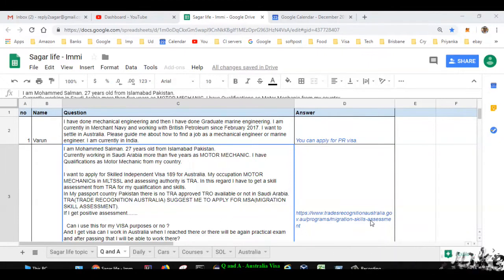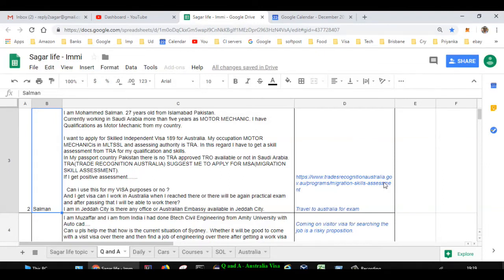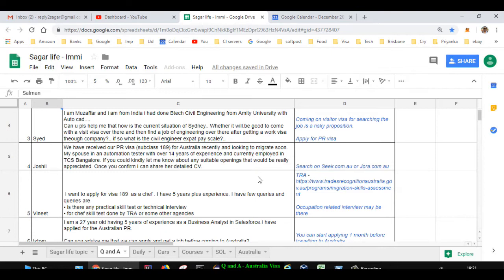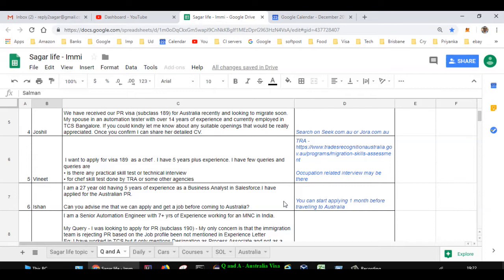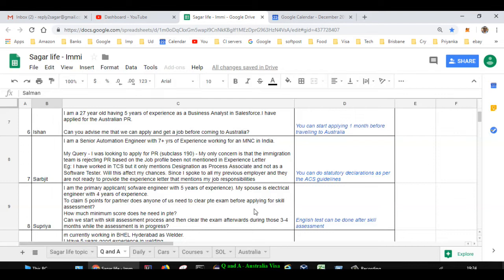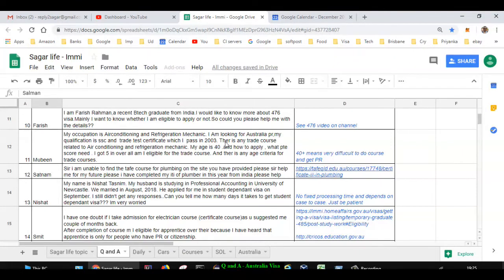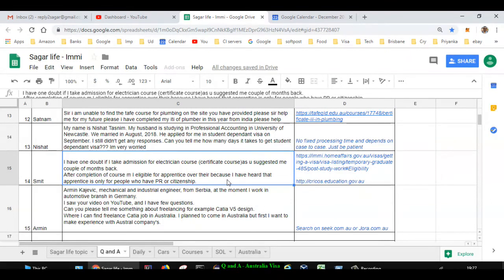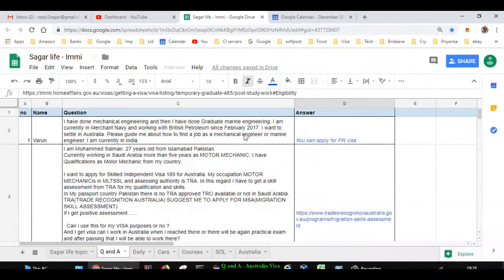Australia Visa Q and A - 22 Dec 2018